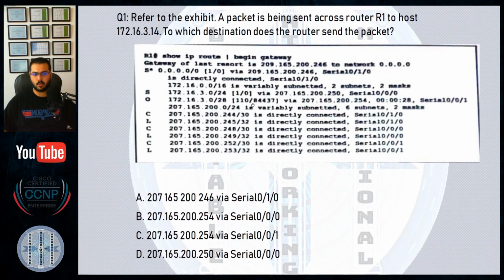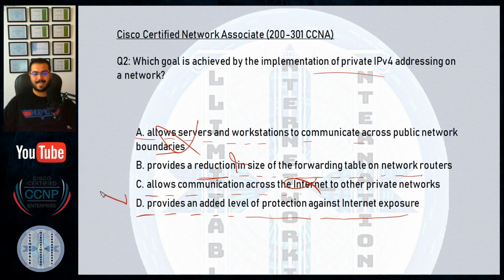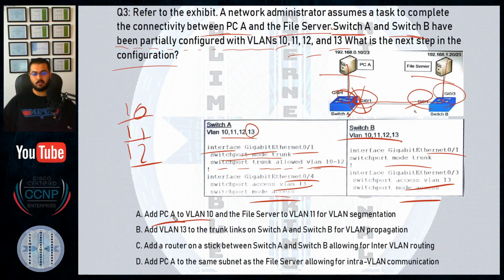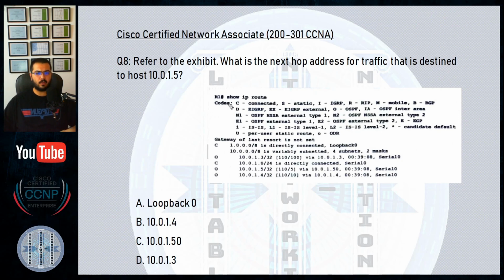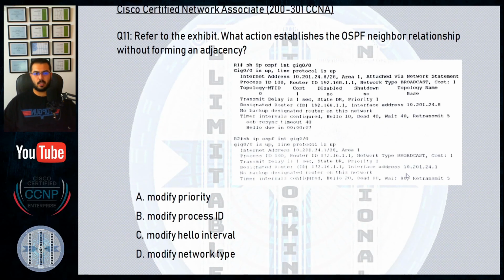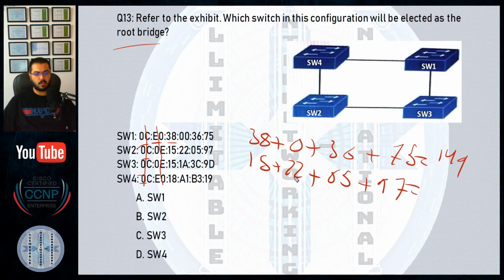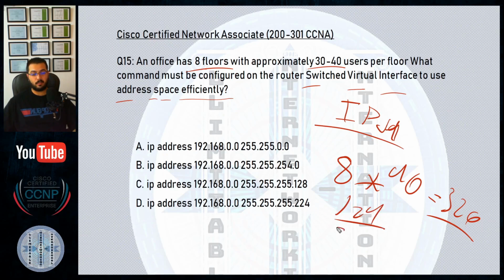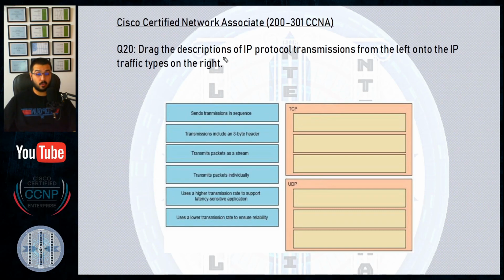100 - CCNA 200-301 - Exam Preparations.13